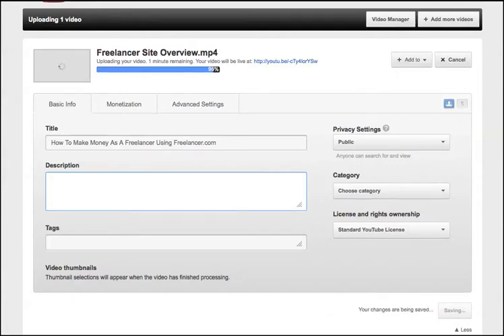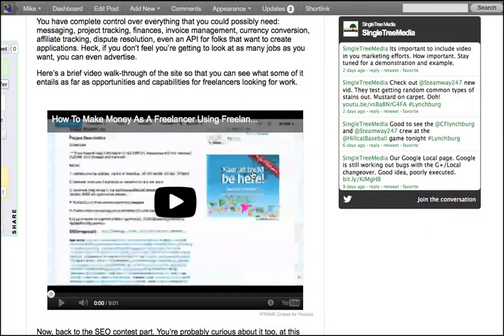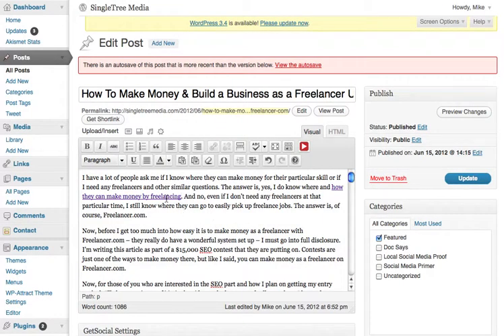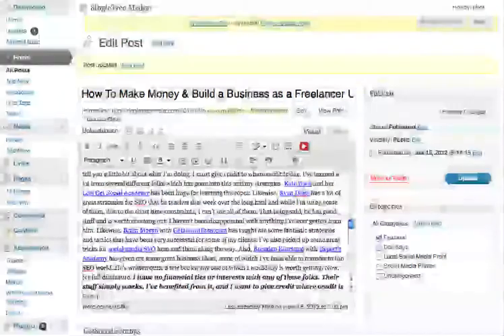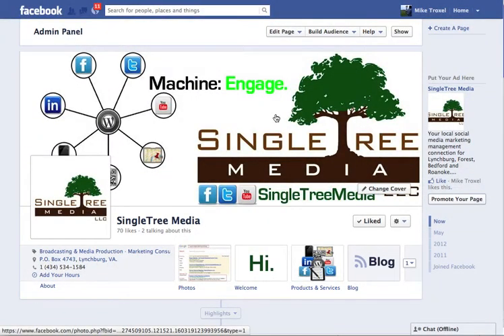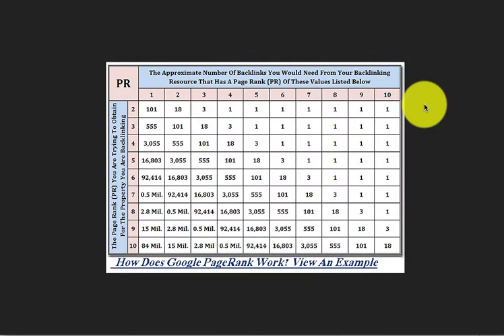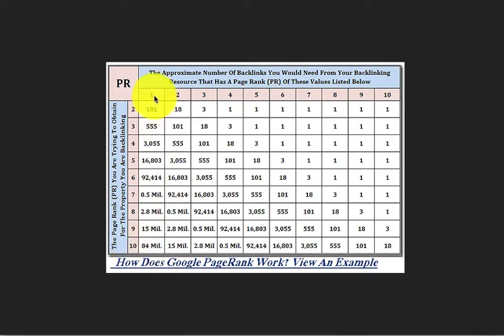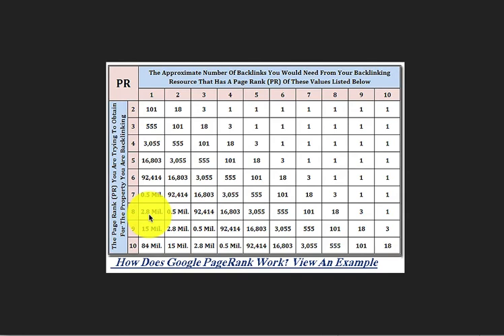SEO Tactics, Tips & Tricks: Part 1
This is part 1 of a video overview of some of the SEO tactics I'm using for a contest and you can read the post detailing it